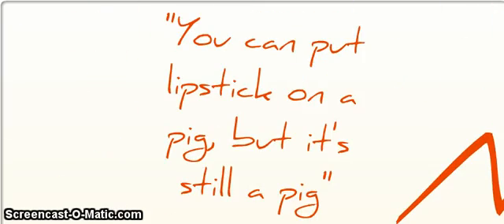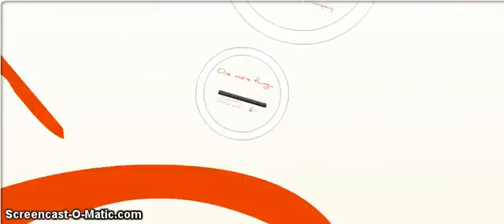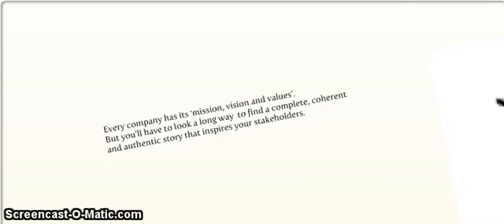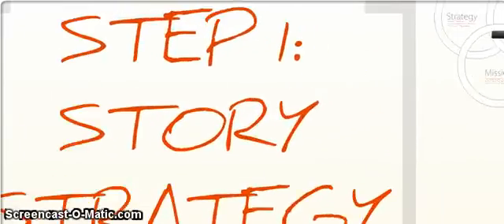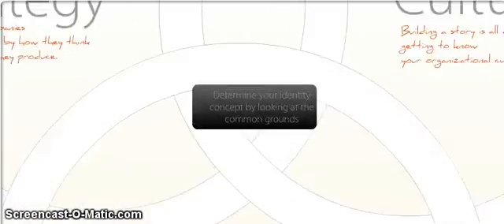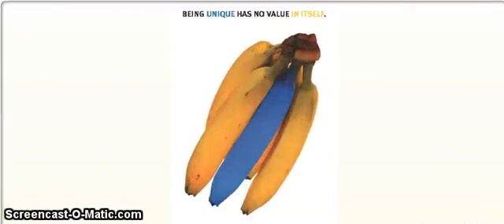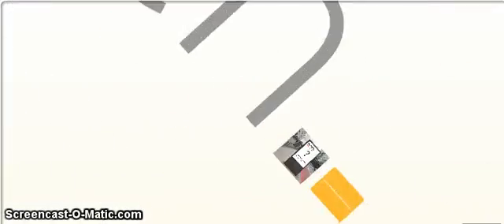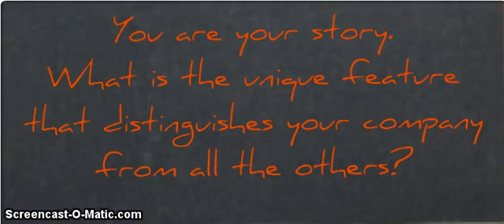Prezi Screencast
This is just an example for a detools class